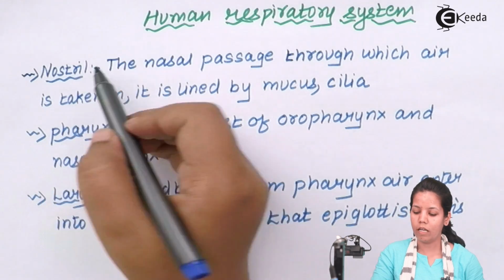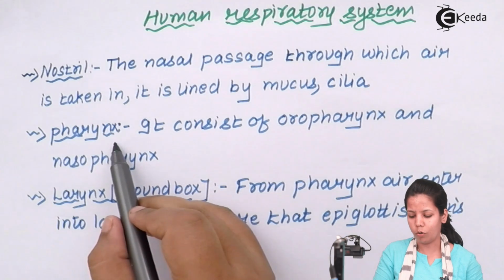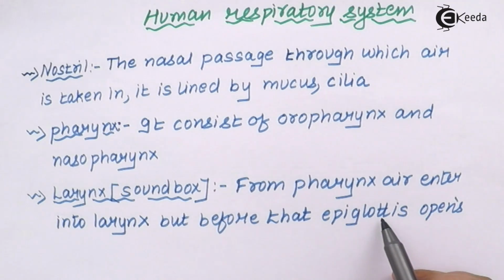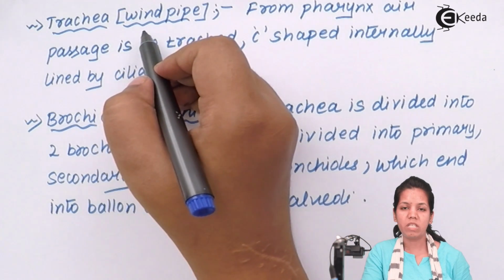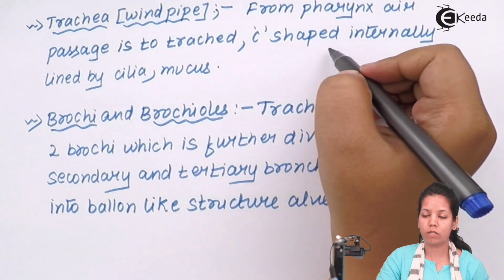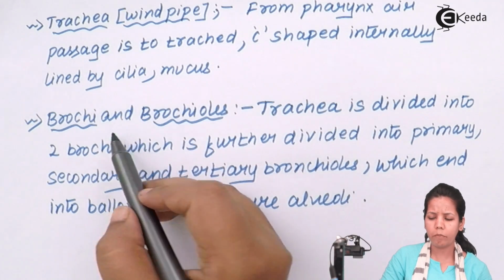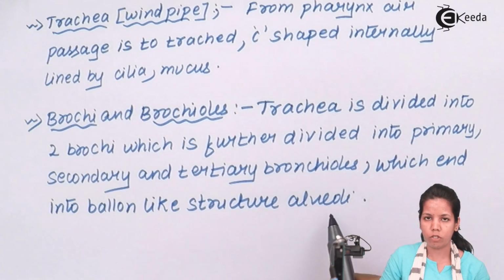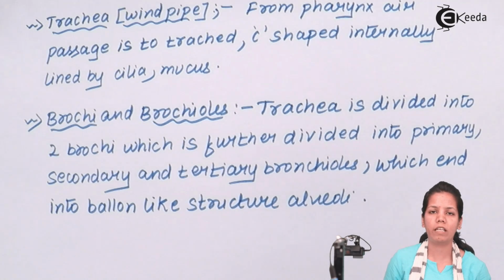Concept of Human Respiratory System - Human Respiration - Biology Class 11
Video Lecture on Concept of Human Respiratory System in Biology from Human Respiration chapter of Class 11 Biology for HSC, CBSE & NEET.

Watch Previous Videos of Chapter Human Respiration:-

Happy Learning : )